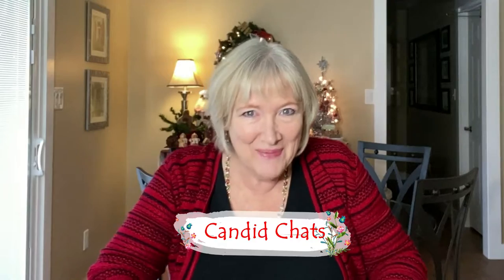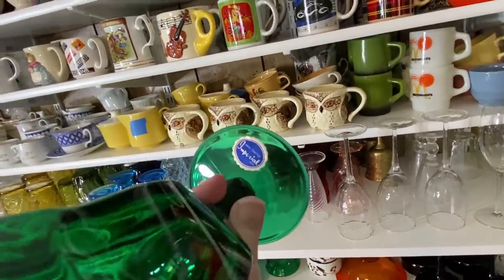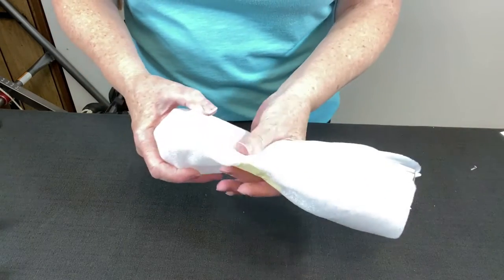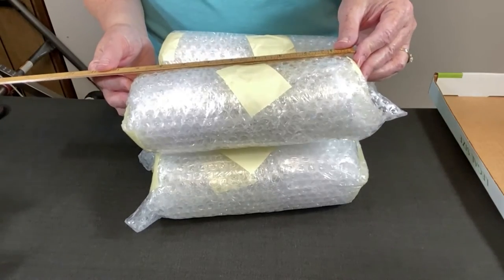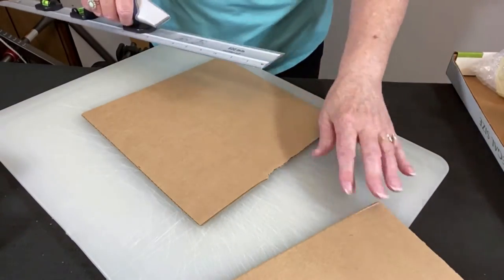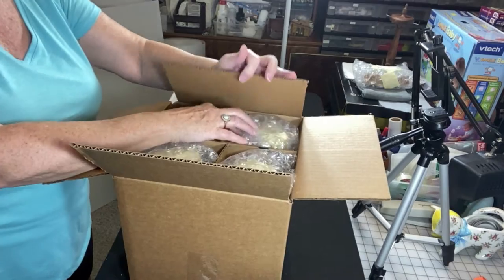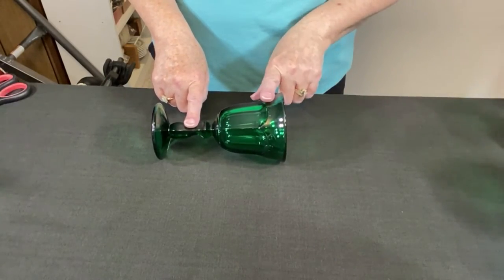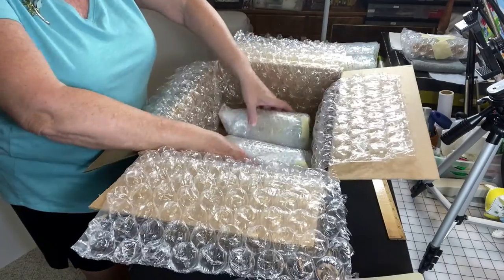Let’s PACK to SHIP Fragile Wine GLASSES & GOBLETS Step by Step | Avante Avenue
In this video, I show you step by step how to pack and ship four (4) fragile glass wines glasses and six (6) vintage, glass goblets! And, I share lots of tips along the way!